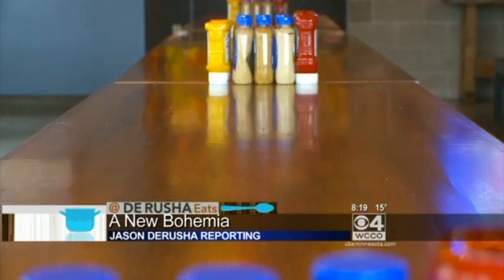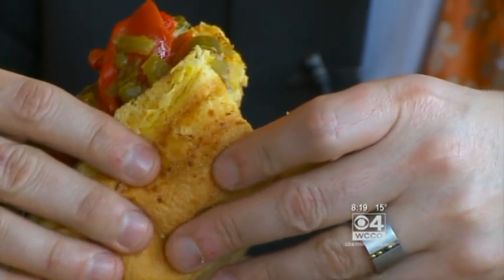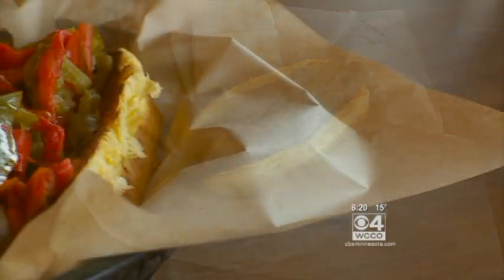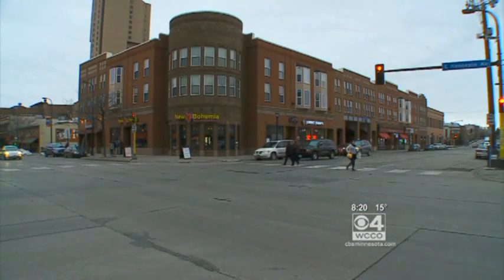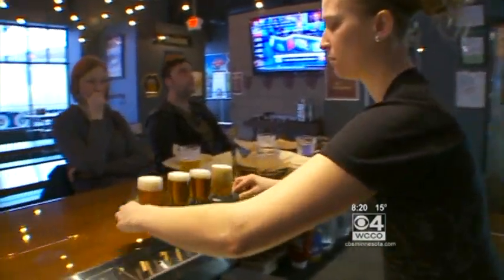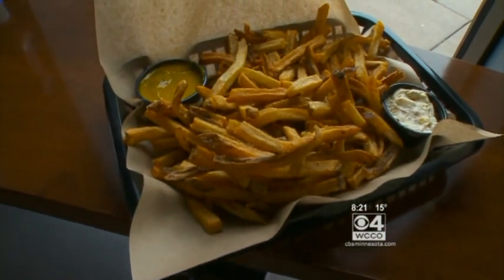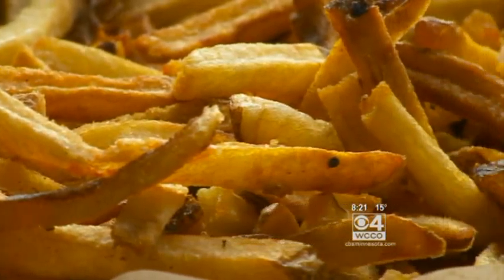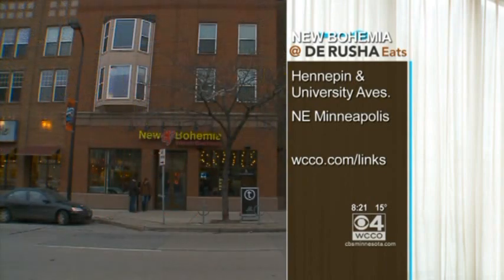New Bohemia Wurst And Bier Haus - DeRusha Eats: WCCO Channel 4 CBS Minnesota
Some Twin Cities guys think that could be the next national chain with New Bohemia Wurst and Bier Haus, located in northeast Minneapolis at Hennepin and University avenues.

There's no lederhosen in this bier hall, but New Bohemia has the feel of a German Rathskeller.

Jeff Bornmann is one of the owners. He's watched as burger joints became the hot food trend, so he decided, "Why not sausage?"

"A burger's a burger," he said. "But a sausage can be rattlesnake and rabbit, a sausage can be pheasant."